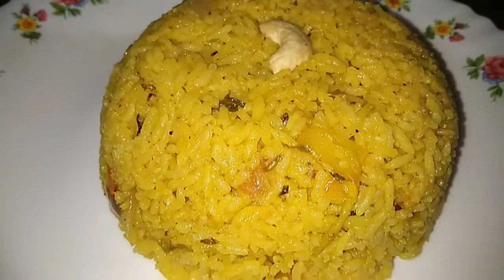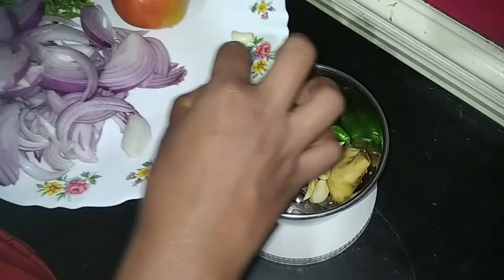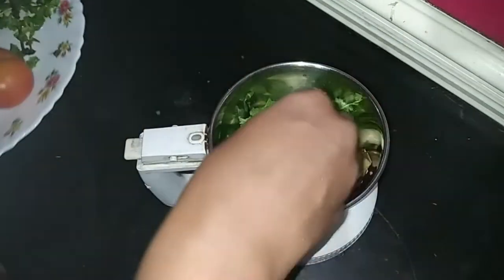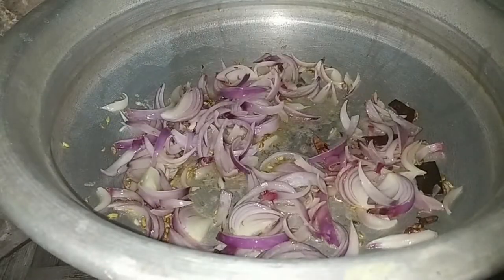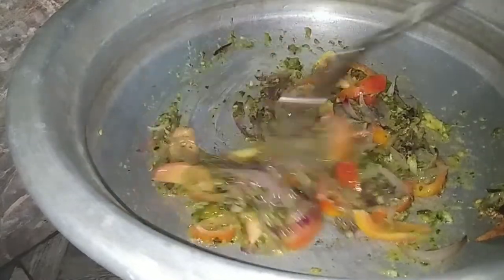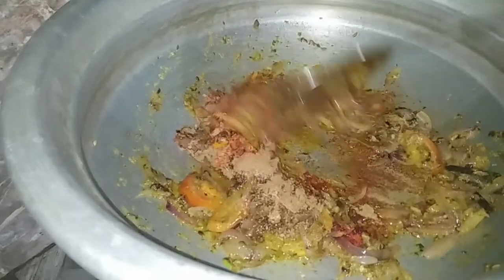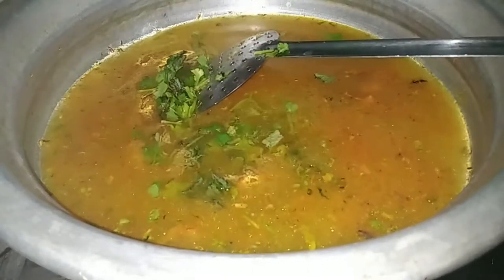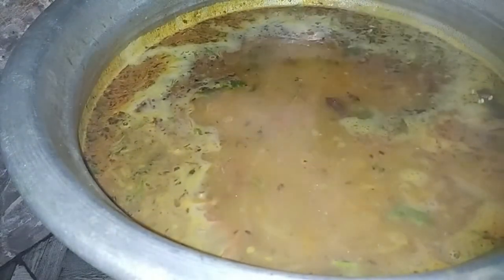ഇറച്ചിയോ മീനോ മുട്ടയോ ഒന്നും ചേർക്കാതെ അടിപൊളി കുസ്‌ക ബിരിയാണി ഉണ്ടാക്കാം